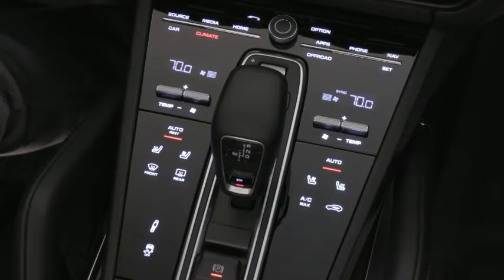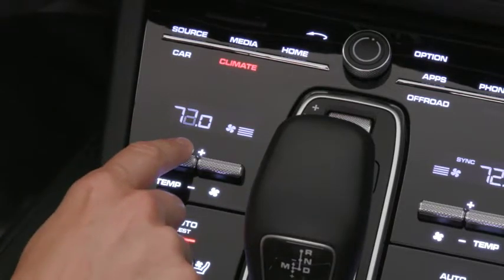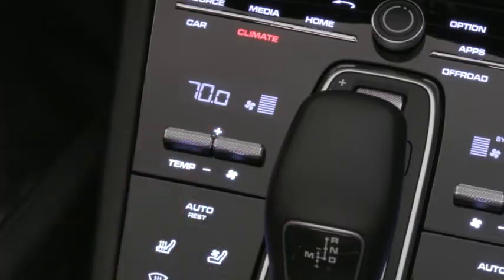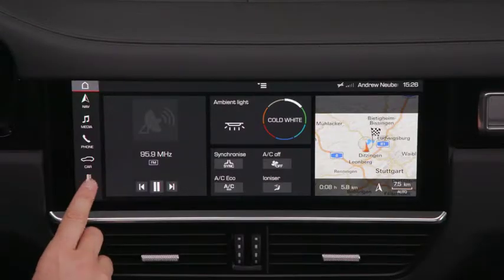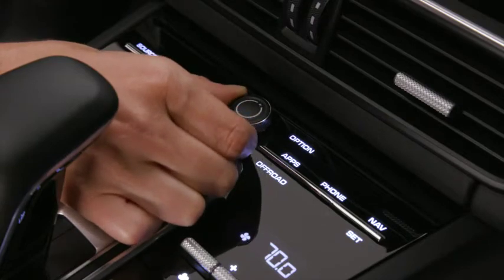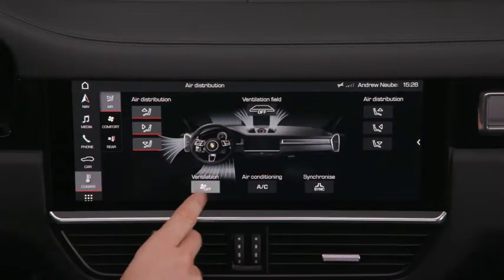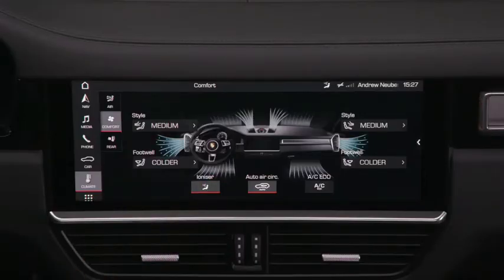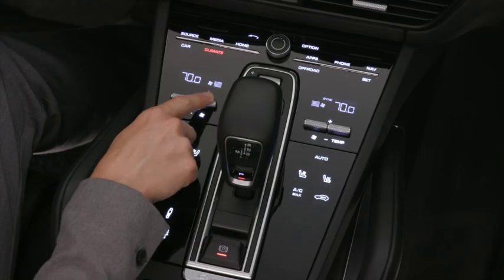Climate Control – Cayenne E3